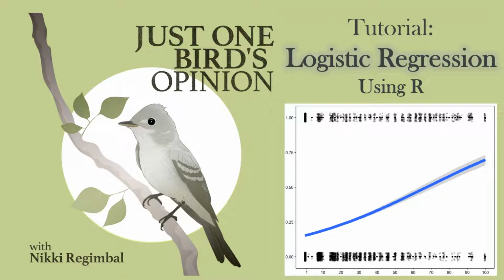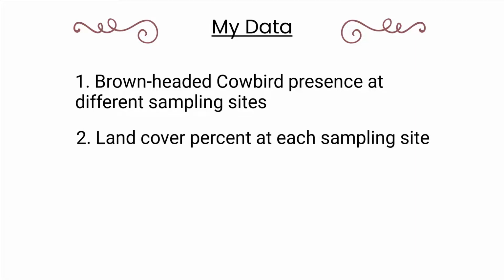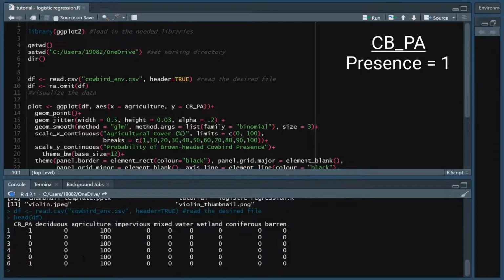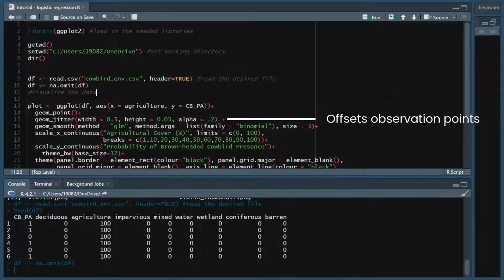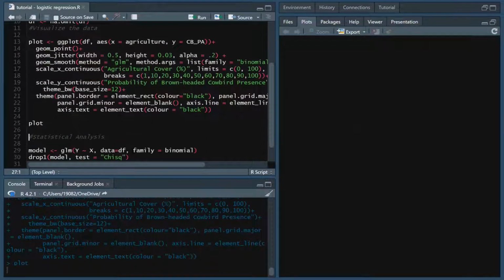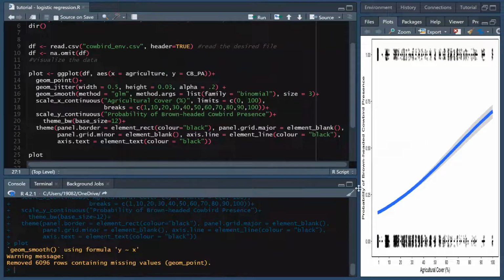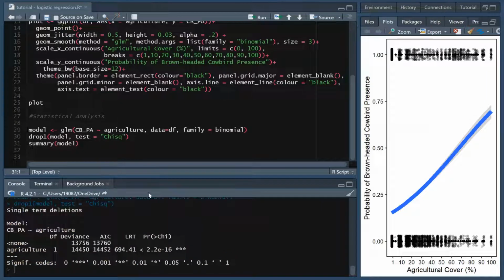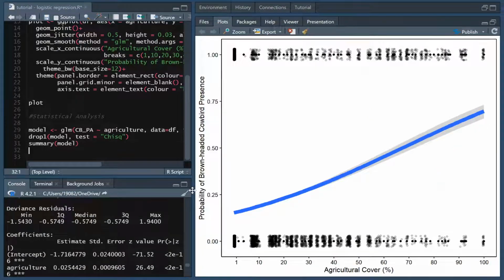Logistic Regression in R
Follow along to plot a logistic regression curve using ggplot and assess its statistical significance in R.